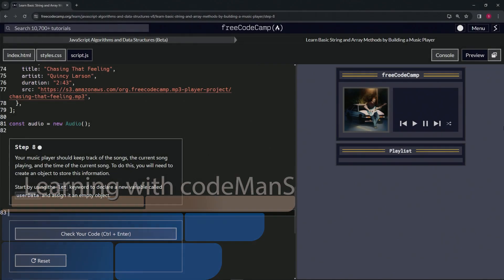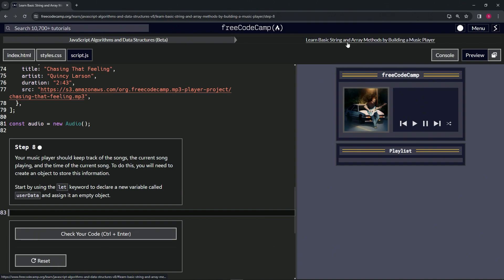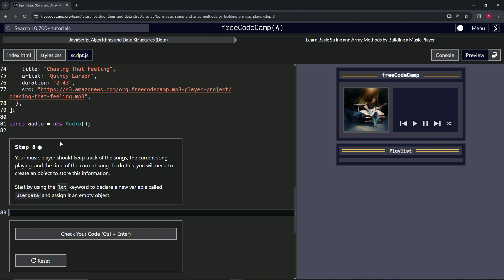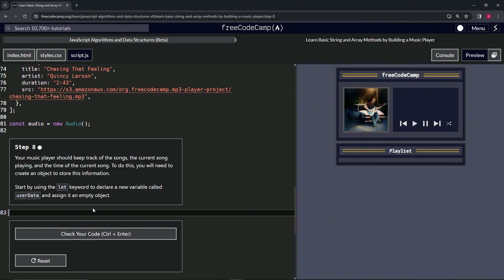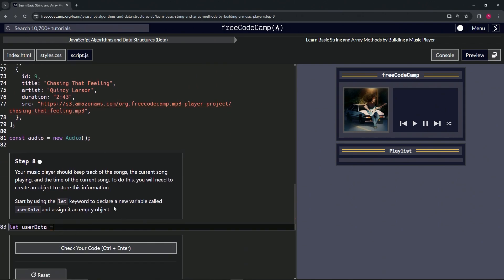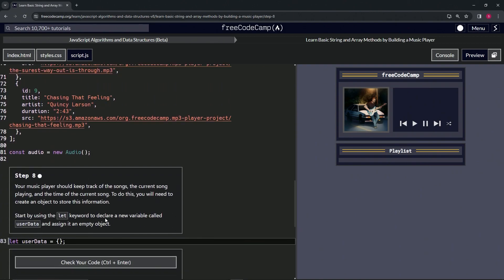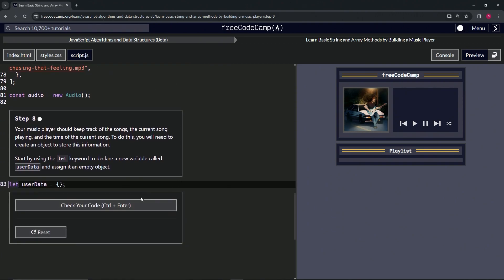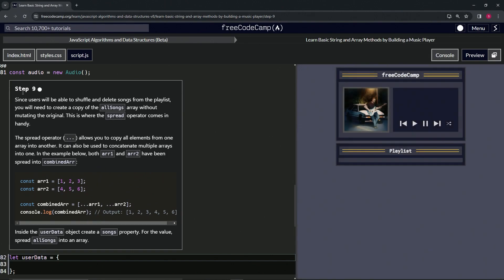Learn Basic String and Array Methods by Building a Music Player - Step 8 | freeCodeCamp | (Beta)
🌟 "Creating a Personalized Experience: Tracking User Data in Your Music Player" 🌟

🔍 Dive deeper into customizing your Music Player App with our eighth tutorial, focusing on creating a personalized listening experience by tracking user data. This guide is thoughtfully designed to enhance your programming skills, teaching you how to use JavaScript objects to keep track of songs, the current song playing, and the time of the current song.

📌 Introducing User Data Management:

Learn the essentials of managing user data within your music player. By starting with the `let` keyword to declare a new variable called `userData` and assigning it an empty object, you set the foundation for a customizable and interactive music application. This tutorial will guide you through the process of storing and retrieving user-specific information, such as song preferences, playback history, and more.

📊 Enhancing Your App with Dynamic Data Tracking:

The ability to track dynamic user data significantly enriches the user experience, offering a tailored approach to music playback. Understanding how to effectively manage this data is crucial for developing a music player that not only plays music but also adapts to the listener's habits and preferences. This step-by-step guide ensures you can implement these features with confidence.

✏️ Step-by-Step Guidance for User Data Integration:

Our tutorial provides clear, concise instructions to help you integrate user data tracking into your music player seamlessly. Whether you're a novice or have some coding experience, you'll find our explanations straightforward, empowering you to add sophisticated features that personalize the listening experience.

📘 Beyond the Basics: Building a User-Centric Music Player:

This tutorial goes beyond basic coding techniques, inviting you to consider the importance of user engagement and personalization in your music player project. By implementing user data tracking, you're taking an important step towards creating an application that feels personal, intuitive, and responsive to individual user needs.

🌍 Connect, Share, and Discover with Our Community:

Join our channel and the broader developer community to share your progress in implementing user data tracking, exchange tips and strategies, and explore innovative ideas for further enhancing your music player. Engaging with fellow developers is a great way to find inspiration, overcome challenges, and continue growing your skills.

📈 Embrace Your Development Journey:

Incorporating user data tracking into your music player marks a significant milestone in your development journey. This advancement not only demonstrates your technical proficiency but also your commitment to creating user-focused applications. Looking ahead, there are endless possibilities for further customization and innovation in your projects.